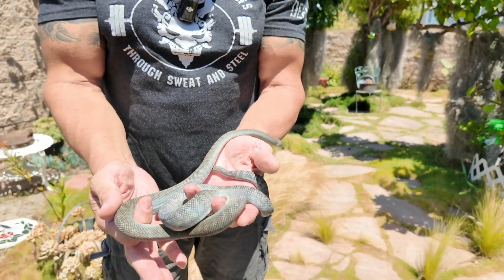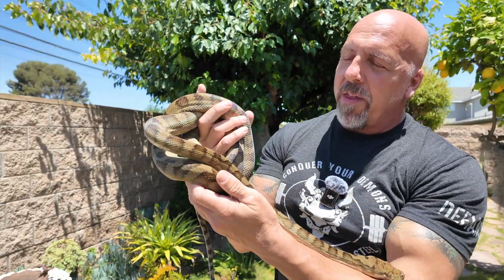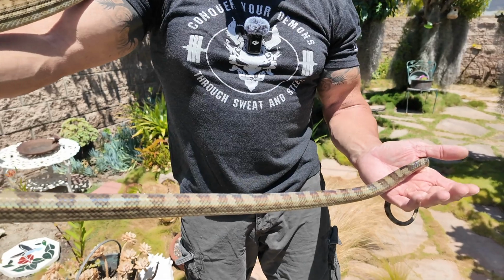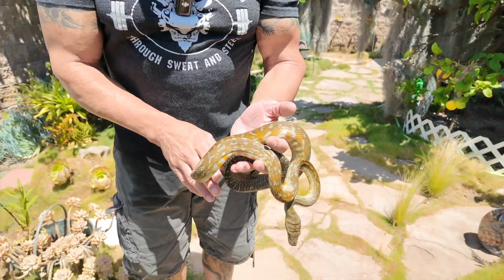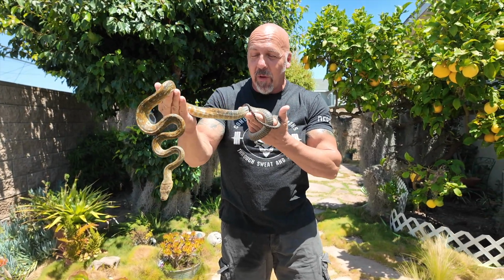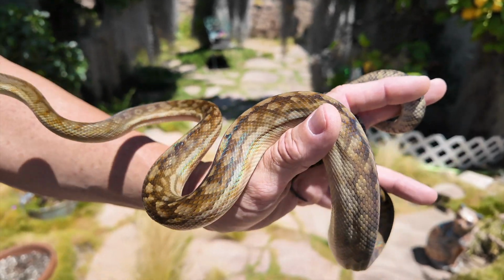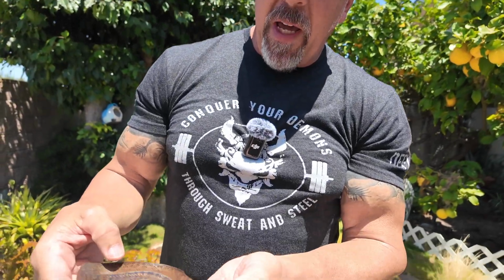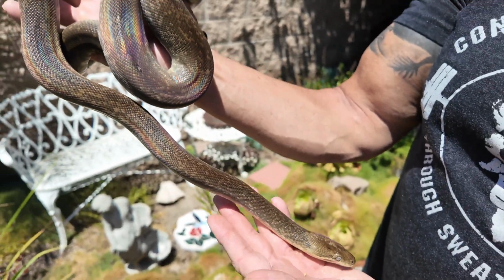SCRUB PYTHON SHOWDOWN | THE GLOW UP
No one enjoys seeing animals settle in a get their "glow up" more than I do.  So far this summer, our scrub python acquisition has been on point(even with more coming soon).   I feel like in only one shipment we put together small collections of animals that in the past would have taken several years to acquire.  Simalia amethistina, my favourite.

NOTE: We have turned on Super Thanks...if you enjoy our content and the tremendous amount of time, work and money invested in a project such as this, please consider helping us out.